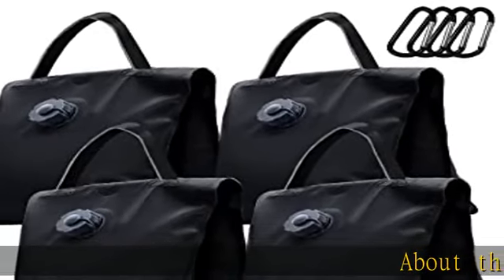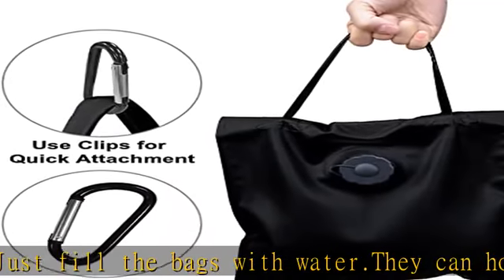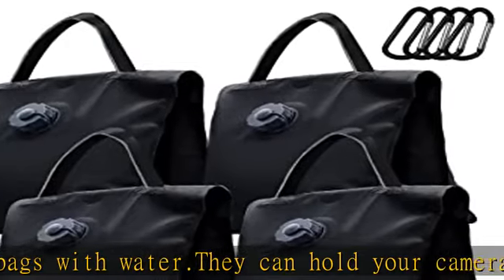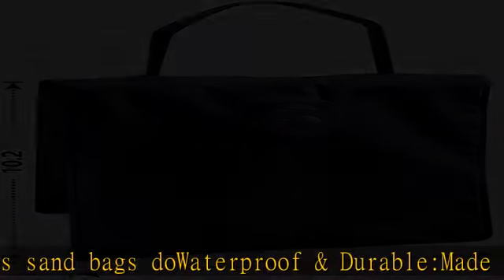Eurmax USA Saddle Design Water Weight Bags Heavy Duty Water Saddlebag Portable Water Bags Outdoor W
Eurmax USA Saddle Design Water Weight Bags Heavy Duty Water Saddlebag Portable Water Bags Outdoor Weights Photo Video Studio Stand 4-Pack(Black)